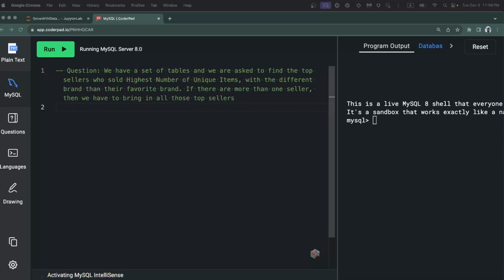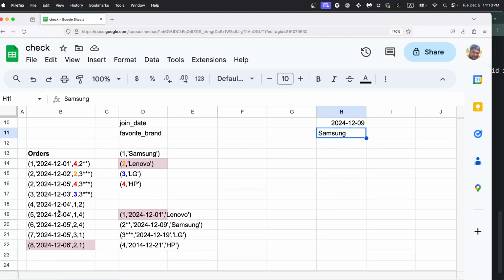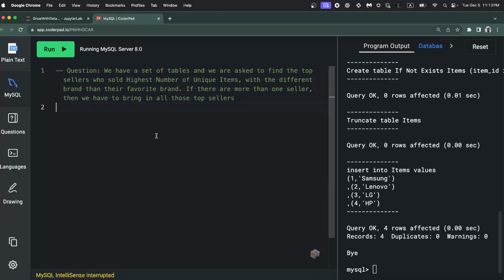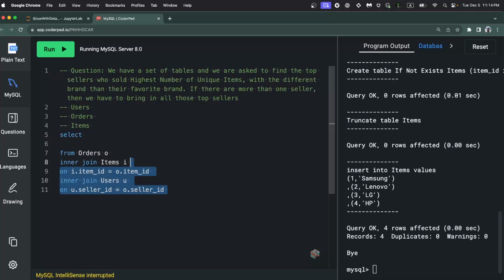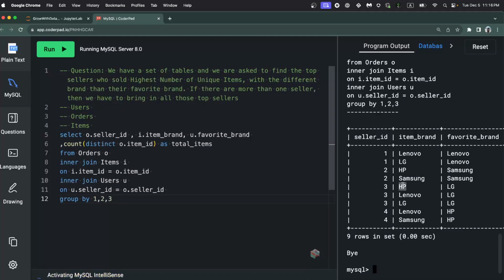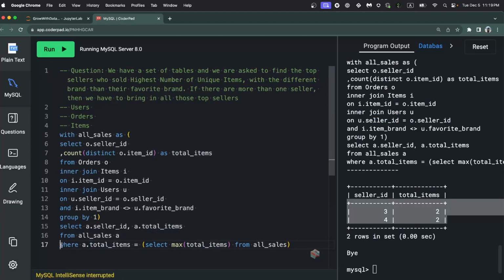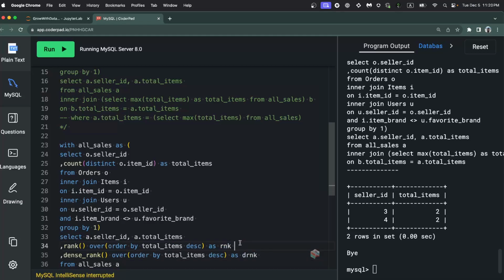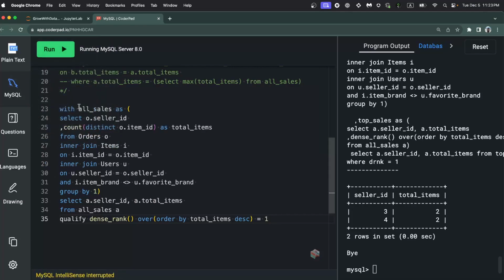SQL : Find The Top Sellers Who Sold Highest Number of Unique Items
Video 16: This video shows how to connect multiple tables using key columns, use sub-queries and aggregate function to find the top sellers who sold higher number of unique items. If there are more than one seller, get all the sellers. we discussed in detail, how a CTC table works, subqueries, windows function and limitation in QUALIFY function in MySQL. In the windows function, we discussed about the usage of rank() and dense_rank() functions and when to use those.